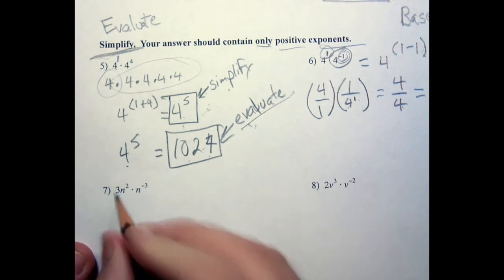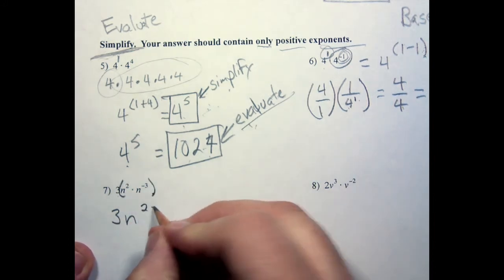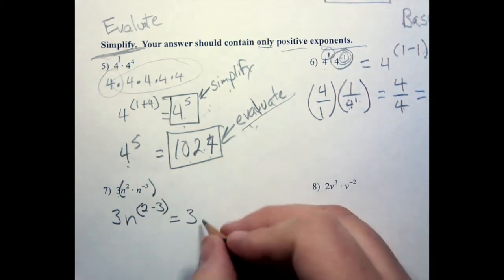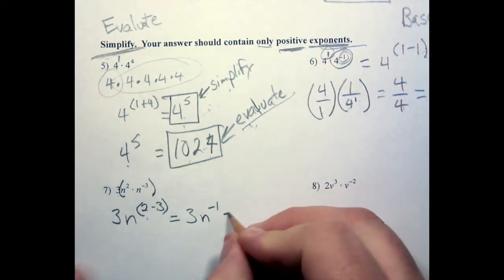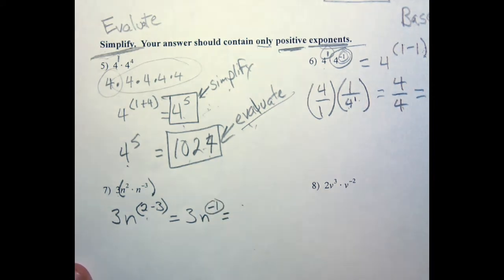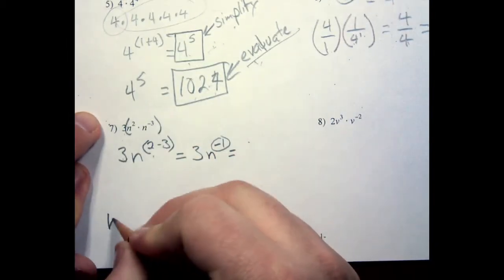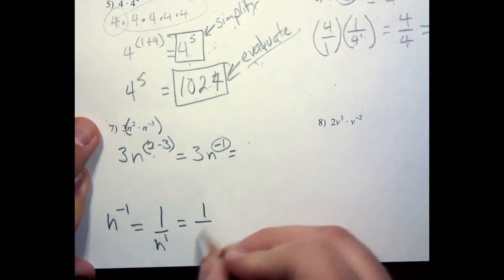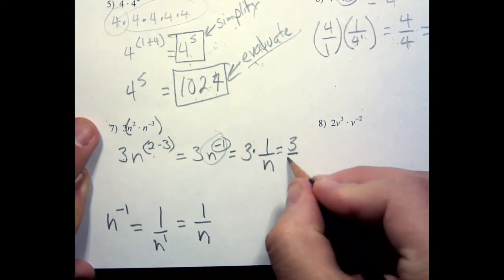Algebra II N.RN.2 Exponents and Radicals Problem 7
In this tutorial, Tom Adams will show you how to apply the properties of exponents and radicals. N.RN.2